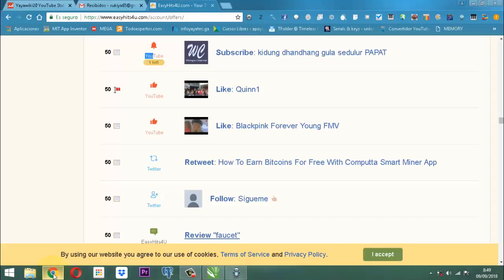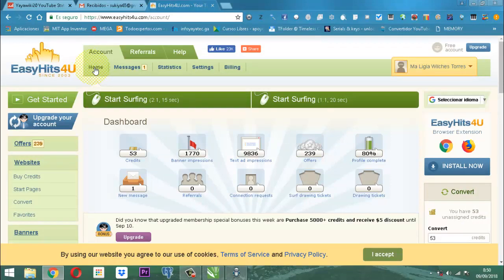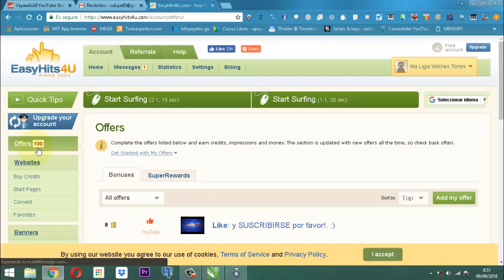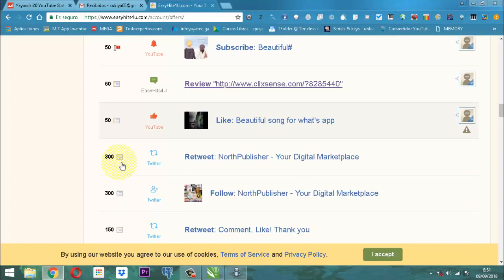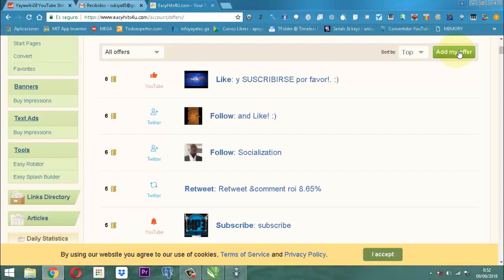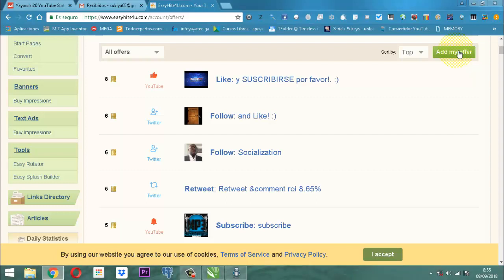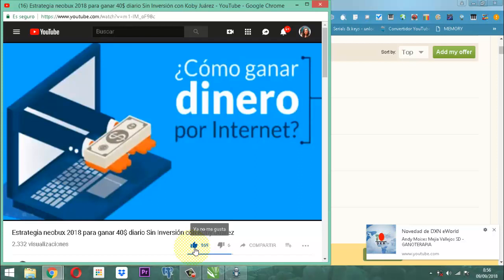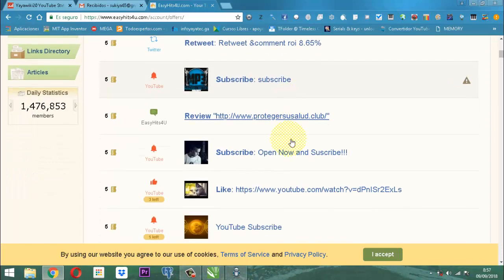Estrategias para Teletrabajar EasyHits4u Estrategia de labor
Este video presenta estrategia sobre como mejorar notablemente en el surfeo que se hace en la cuenta de easyhits4u